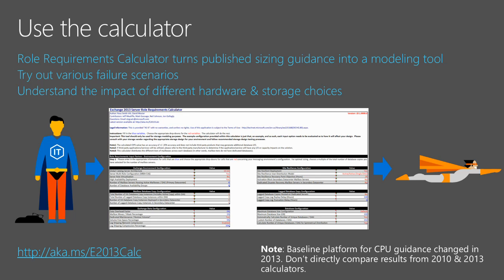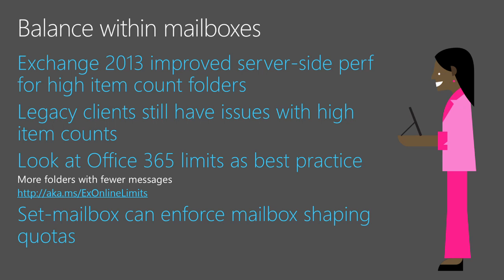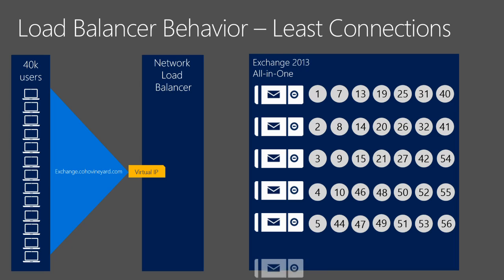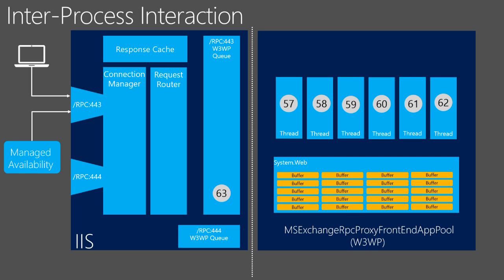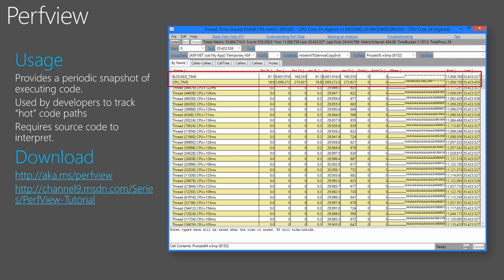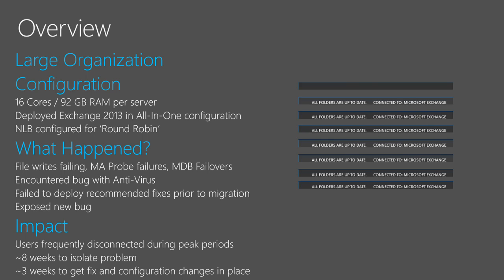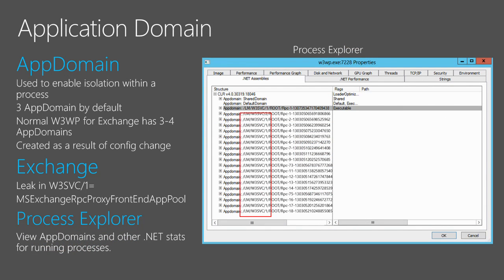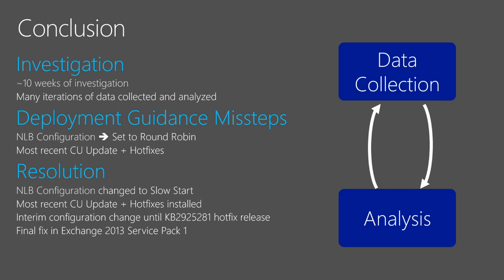Microsoft Ignite 2015 Tools and Techniques for Exchange Performance Troubleshooting